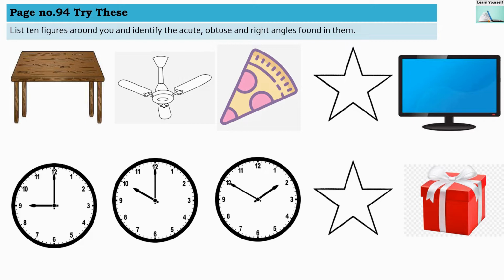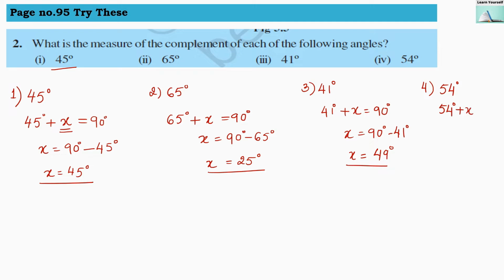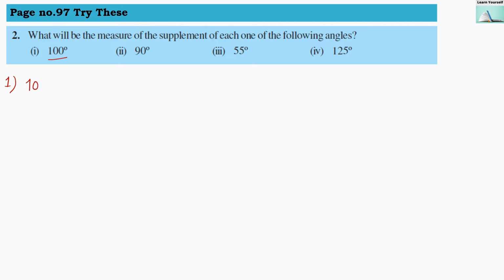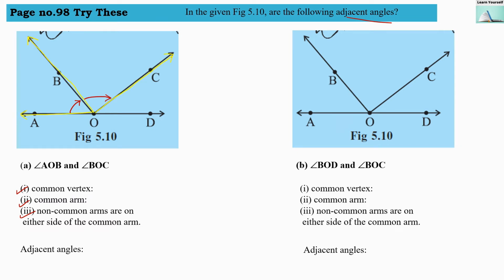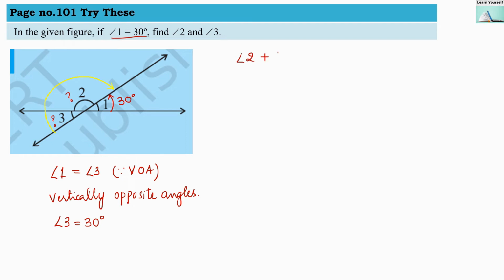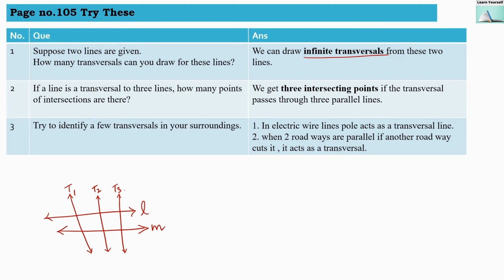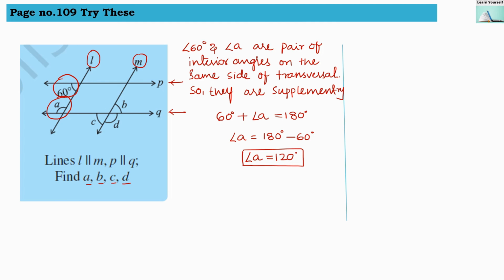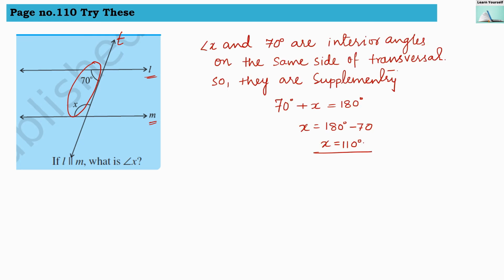Try These Sums Chapter-5|| All the sums in one video||CBSE Std-7 Math Ch-5 Lines and Angles|| NCERT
00:00 Page no.94
02:01 Page no.95
09:05 Page no.96
11:22 Page no.97
19:30 Page no.99
21:56 Page no.101
25:09 Page no.104
28:09 Page no.105
29:56 Page no.106
31:46 Page no.109
36:54 Page no.110